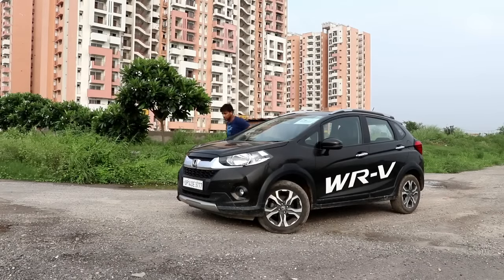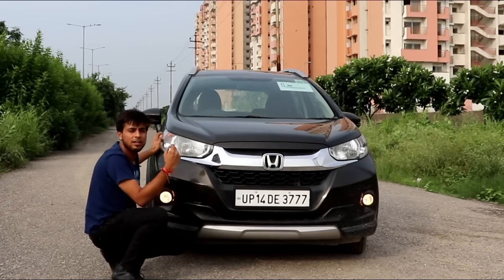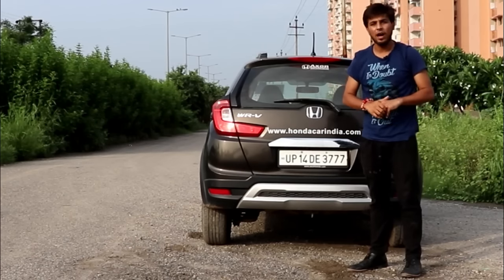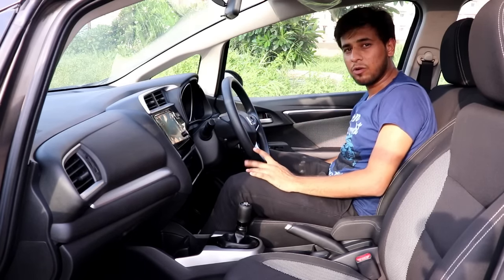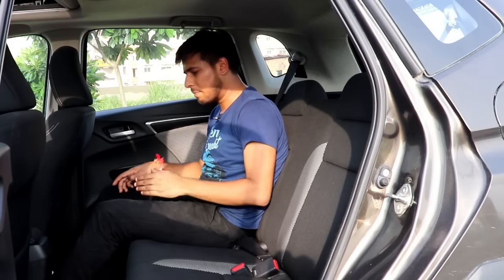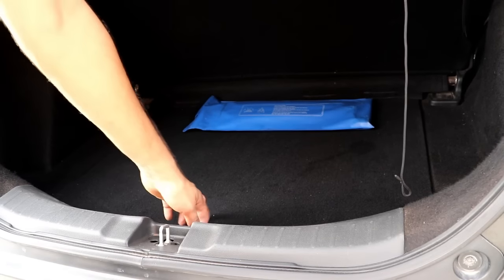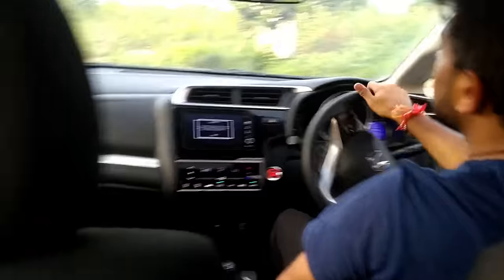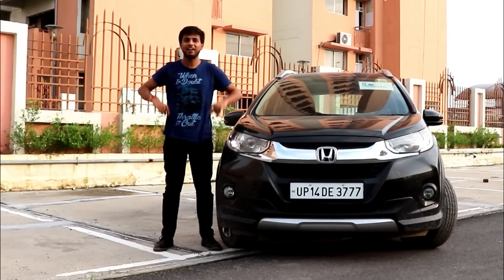HONDA WRV : perfect compact SUV ? HONDA WRV 2018 | WRV EDGE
HONDA WRV is a great compact SUV from HONDA. Today we will be knowing how this car behaves on different terain ,what mileage it offers & what engine specs it is coming in ?

AUTO TOW CABLE

5 IN 1 CAR TOOL

PUNCTURE KIT

SEAT CUSHION WITH LAMBAR SUPPORT

SOLAR POWERED VENTILATION FAN

Car Curtain Roller Blind

Car Jumper Cable

HD Vision Day/Night Visor